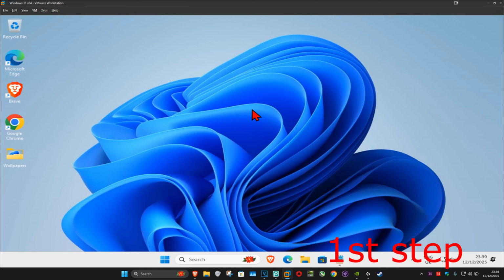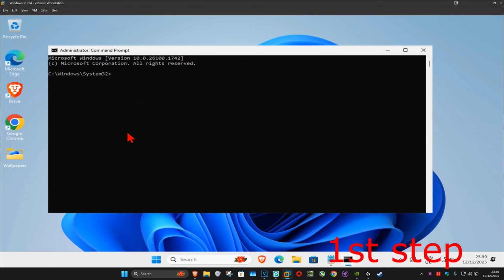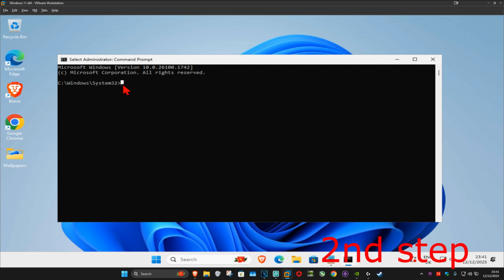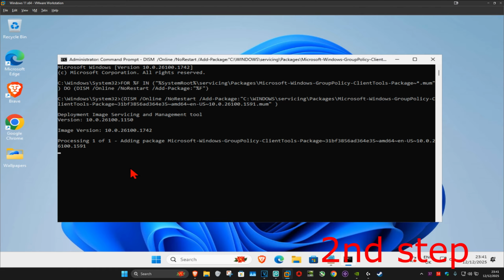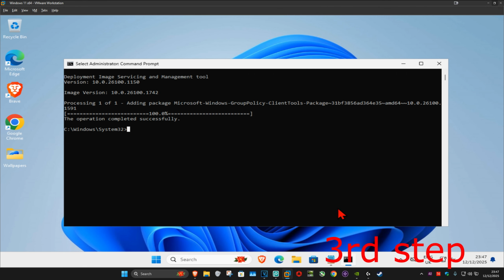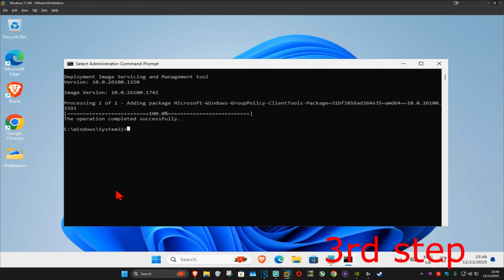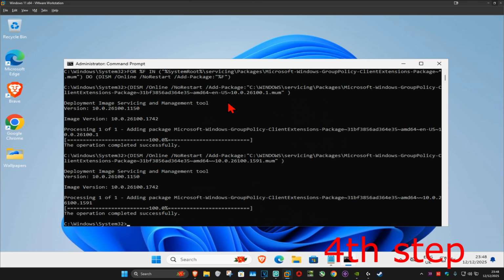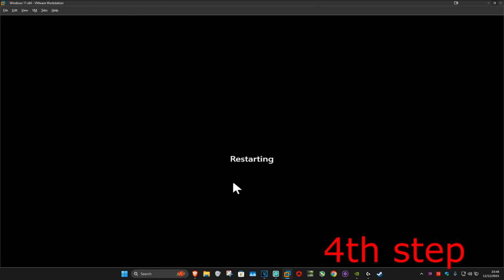How To Fix Edit Group Policy (GPEdit.msc) Missing in Windows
In this tutorial, I’ll show you how to fix the “GPEdit.msc missing” issue in Windows. This problem usually happens on Windows editions that don’t include Group Policy Editor by default, or if system files are corrupted.

FOR %F IN ("%SystemRoot%\servicing\Packages\Microsoft-Windows-GroupPolicy-ClientTools-Package~*.mum") DO (DISM /Online /NoRestart /Add-Package:"%F")

FOR %F IN ("%SystemRoot%\servicing\Packages\Microsoft-Windows-GroupPolicy-ClientExtensions-Package~*.mum") DO (DISM /Online /NoRestart /Add-Package:"%F")

Issues addressed in this tutorial:
gpedit.msc missing windows 11 fix
how to enable group policy editor windows 10
edit group policy missing windows
fix gpedit not found error
install gpedit.msc on windows home